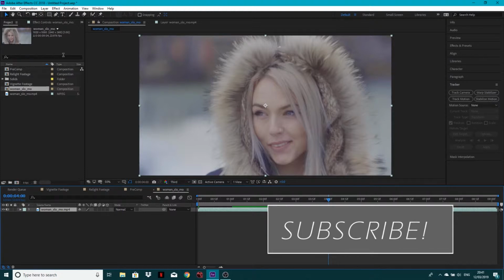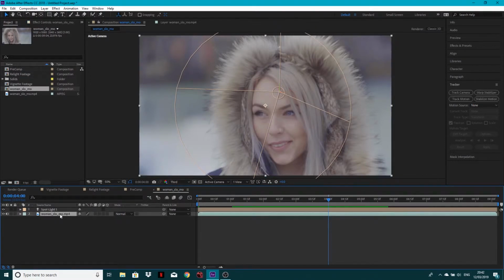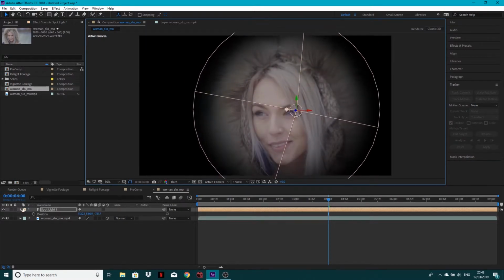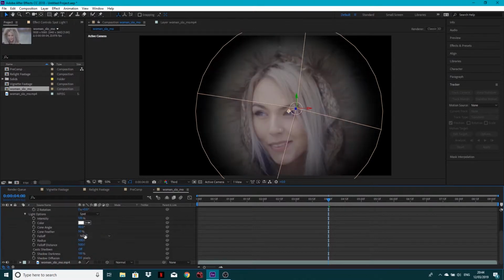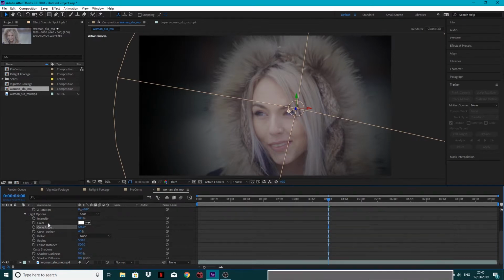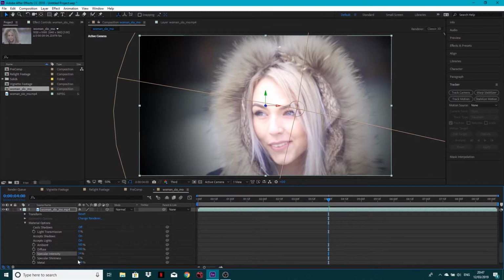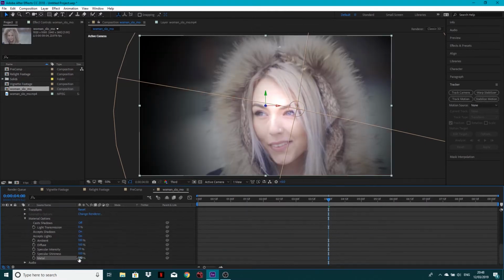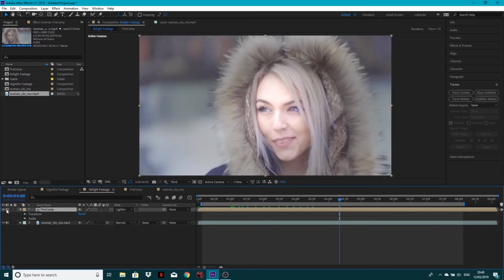How to use lights in After Effects | Part 1 - Vignette footage with lights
In part 1 of this series on using lights in After Effectss I will teach you the basics of creating lights, moving lights, the properties of lights and how to vignette footage with a light in After Effects!